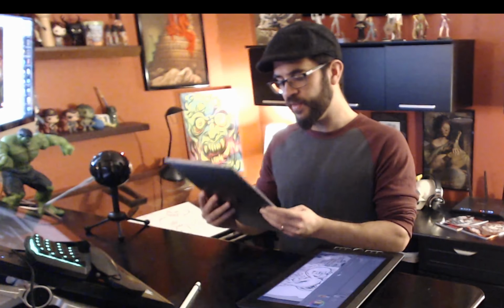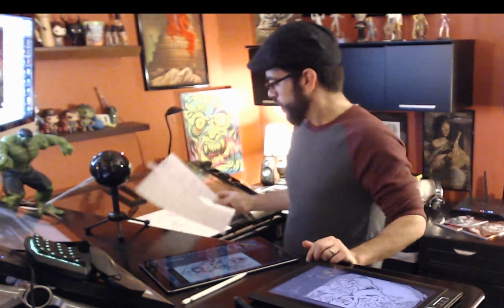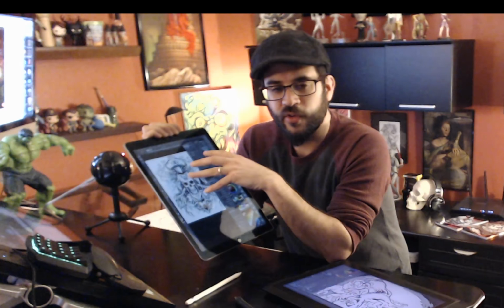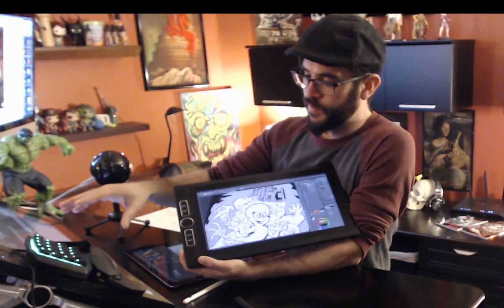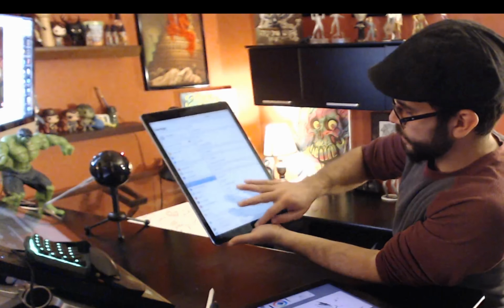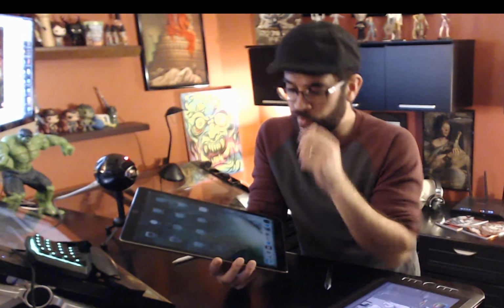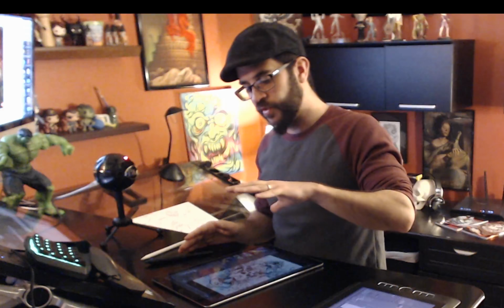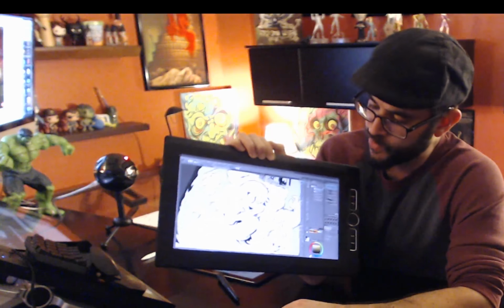Wacom Mobile Studio Pro vs iPad Pro for artists - which is better?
Hey guys, I'm comparing the iPad Pro vs. Wacom Mobile Studio Pro Live today to share my thoughts on which is better for artists

Inking, Drawing, and Painting in Manga Studio 5 (Clip Studio Paint), Adobe Photoshop, and on paper.